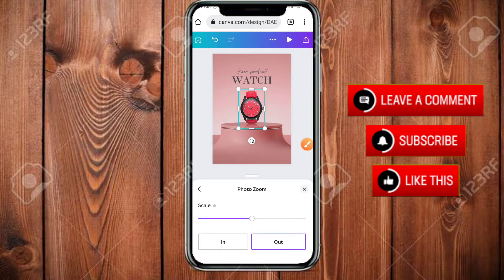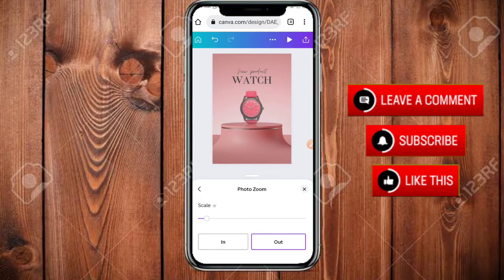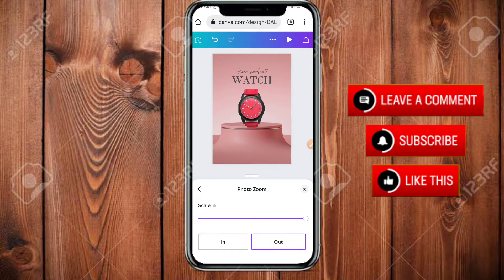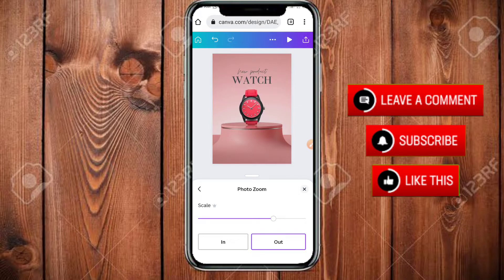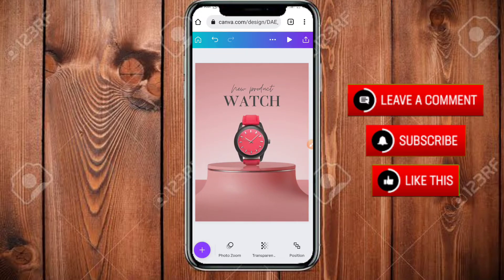How Animate images and text with Canva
With Canva you can animate any Text images and photos, most of these Canva animation features are free while few are available for can pro users only.

Check how I did it in the video.

You can also get Canva pro at affordable price chat me with the WhatsApp link at the bottom of the description.

Use my affiliate link to sign up in Expertniare and get all my affiliate marketing resources to scale quickly for free, I will also add you to secret affiliates group and more...

You will also  need to watch all these videos,  just to improve your online  business skills;

Learn the two smart ways you can run Facebook ads to WhatsApp and get more sales